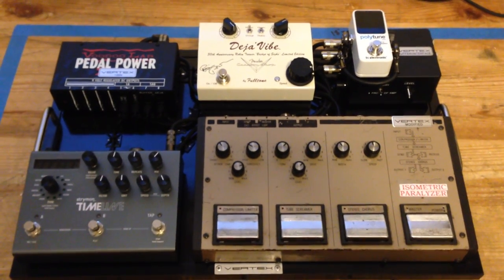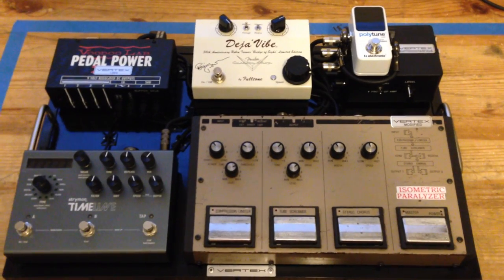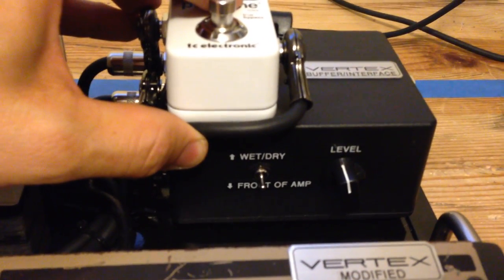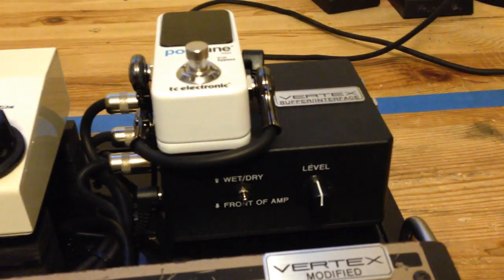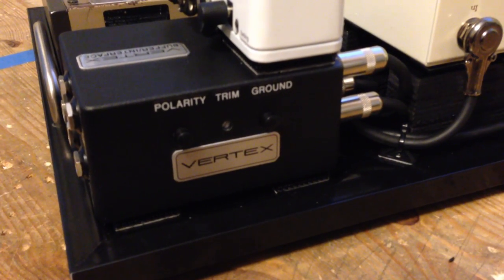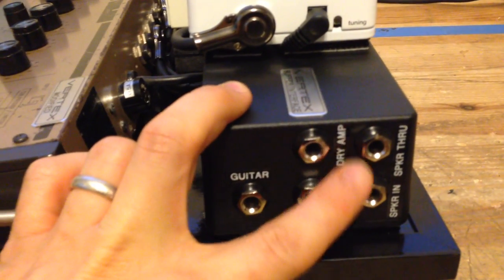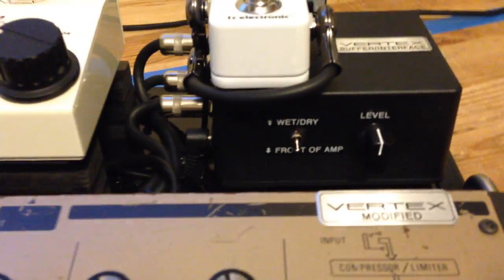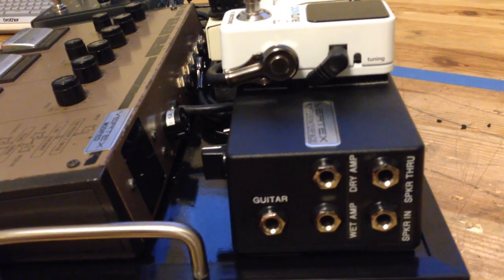Vertex | Mike Eldred: Rig Tour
RIG DETAILS